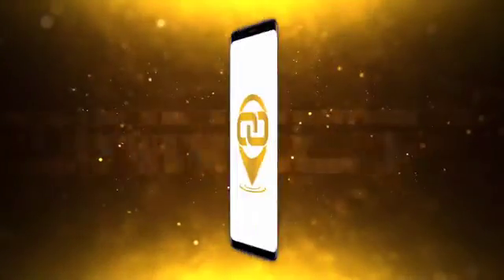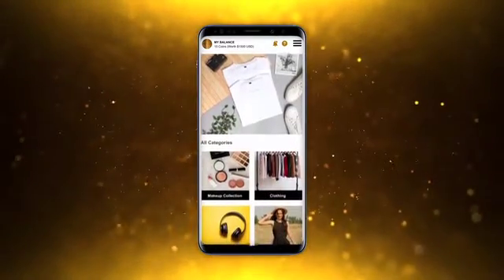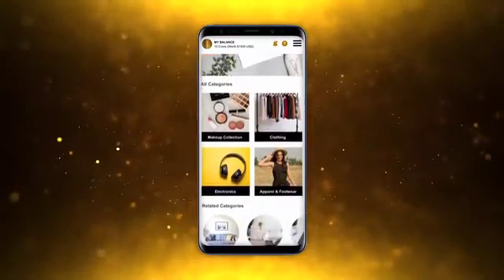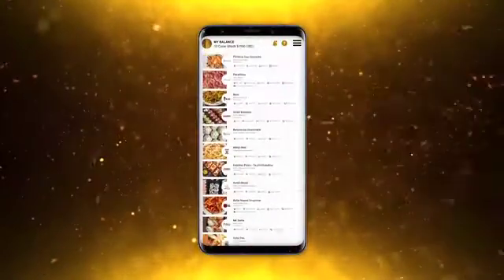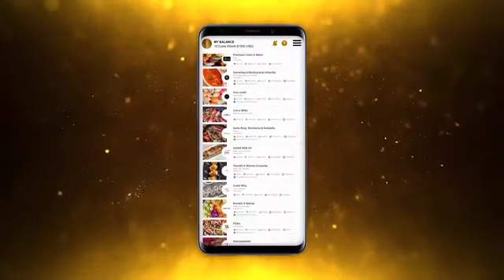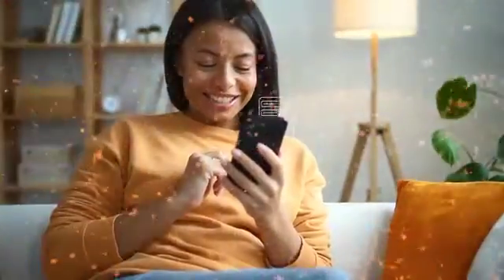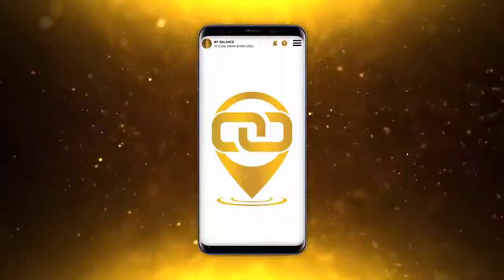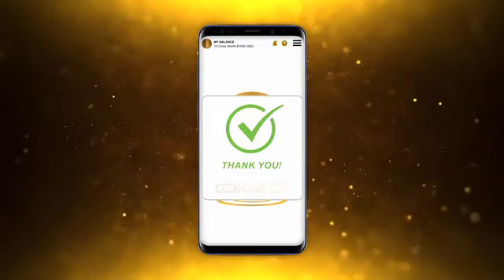Video from Naushad Ateeque